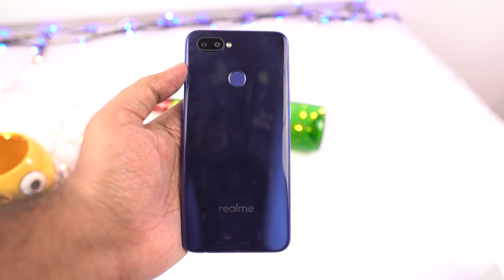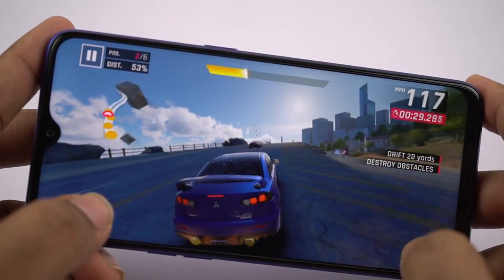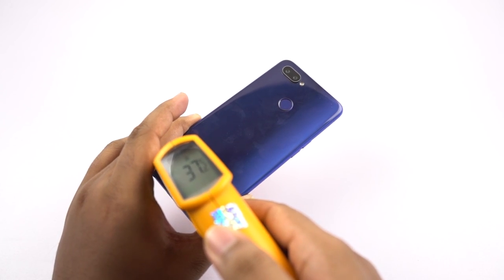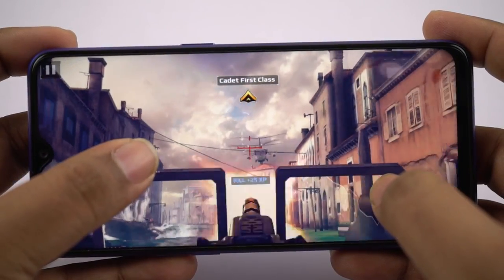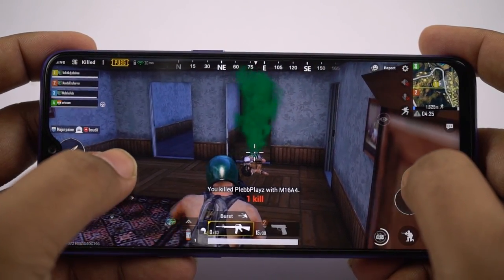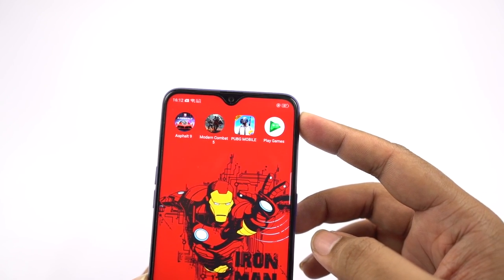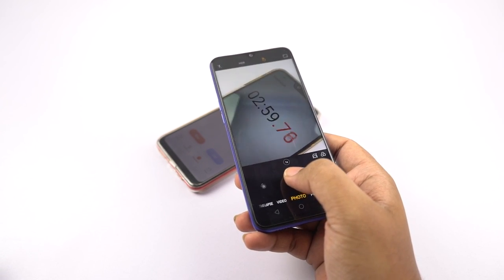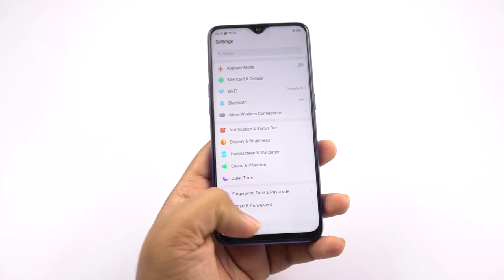RealMe 2 Pro Gaming Review, Battery Drain Test and Heat Test Asphalt 9, PUBG, Modern Combat 5